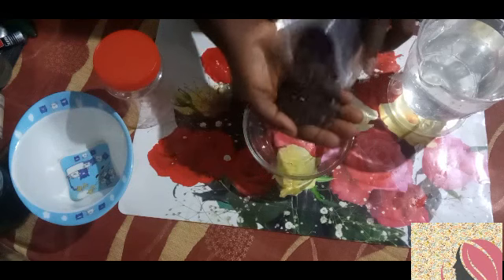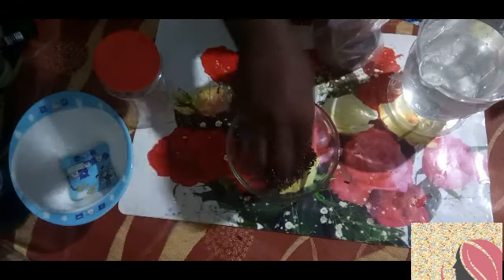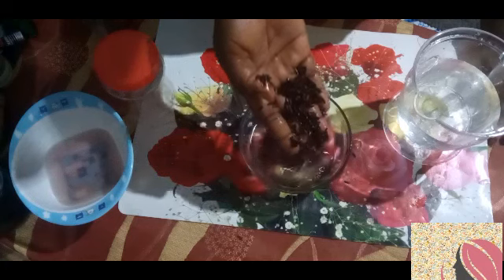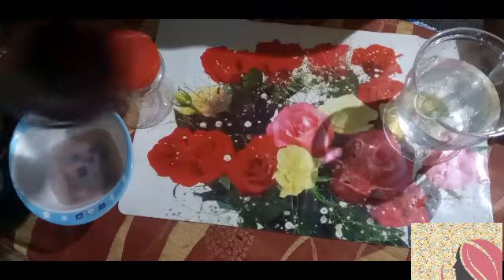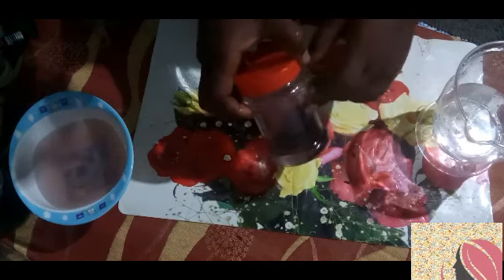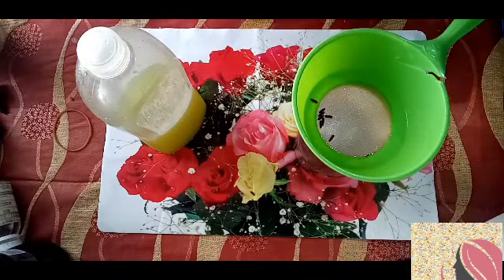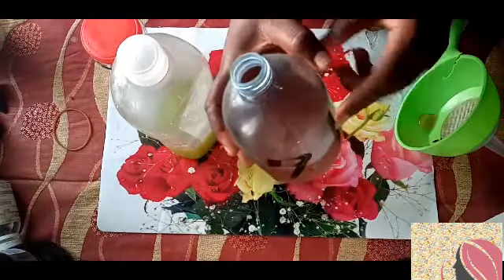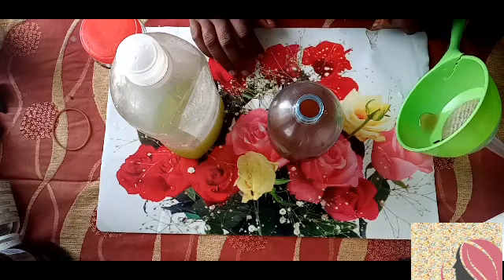How to make black rice water to grow your hair in BRAIDS...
This video is about making black rice water to grow our natural hair..